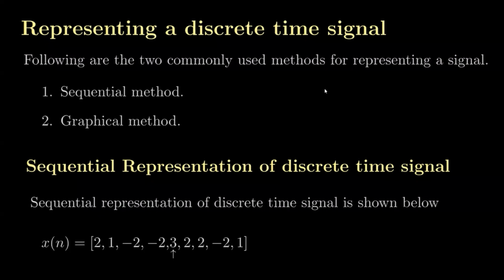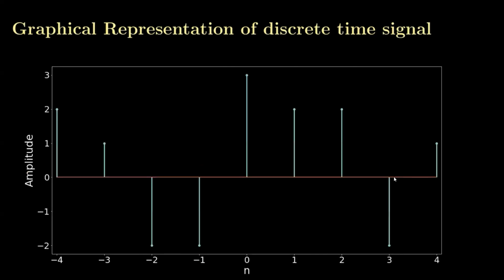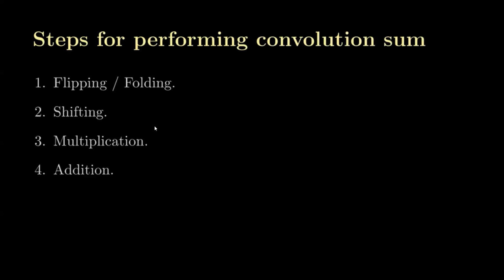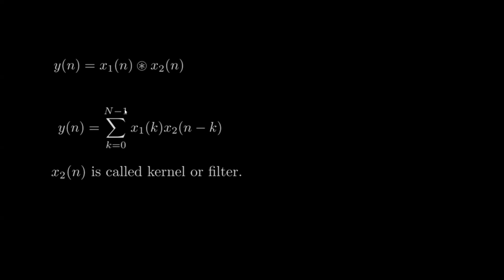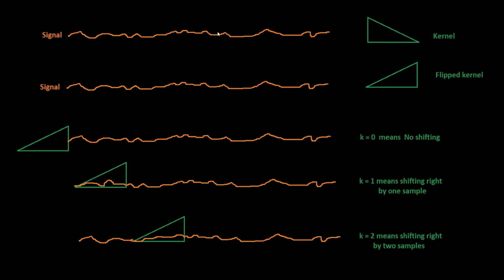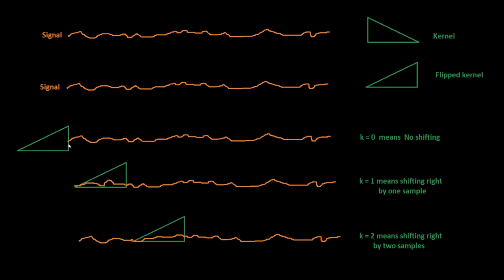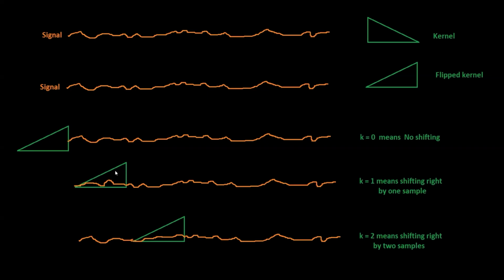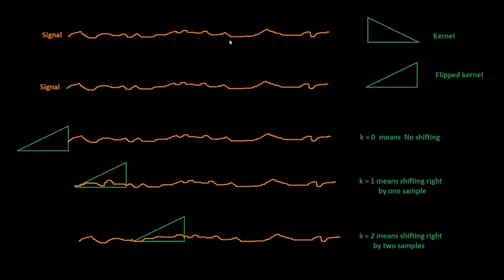The Convolution Sum Explained Step by Step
The Convolution Sum explained step by step with intuitive examples and numerical illustrations.
In this video, we dive deep into the convolution sum, a core concept in discrete-time signal processing. You will learn how to represent discrete signals, understand the kernel (x2[n]), and calculate the output sequence y[n] using the convolution process.

We cover the four essential steps of convolution: flipping (folding) the kernel, shifting it across the signal, multiplying overlapping samples, and summing the results. This video includes both sequential and graphical representations of discrete signals to make the concept easier to visualize. By the end, you will understand convolution both mathematically and intuitively.